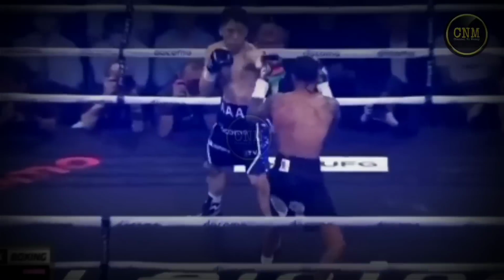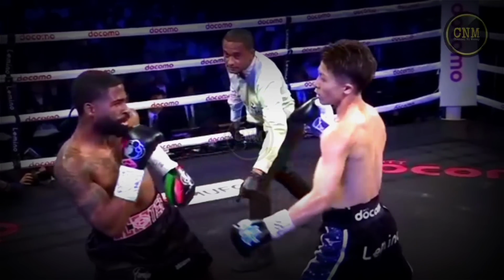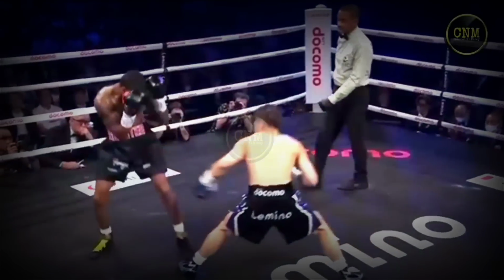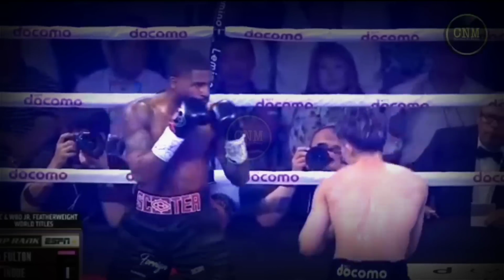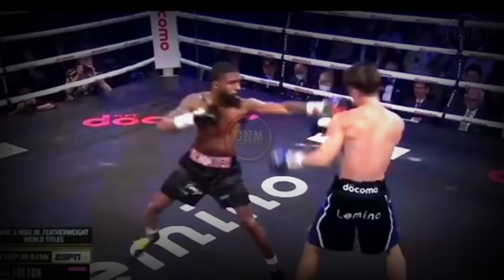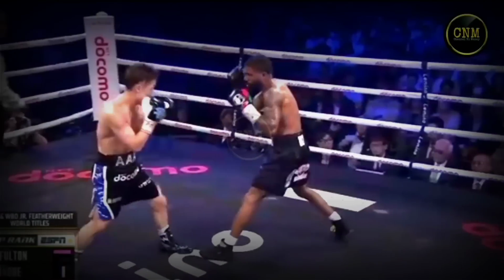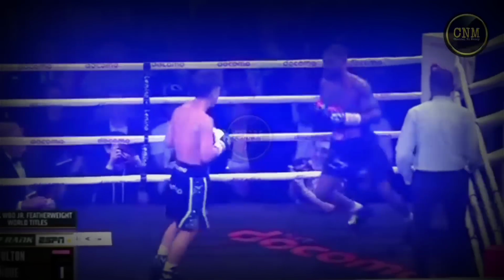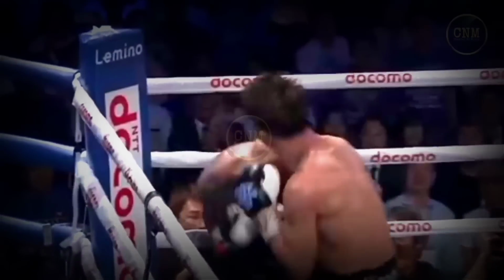Naoya "The Monster" Inoue vs Stephen "Cool Boy" Fulton Jr. FullFight H-Lights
Naoya "The Monster" Inoue vs Stephen "Cool Boy" Fulton Jr. Full Fight H-Lights